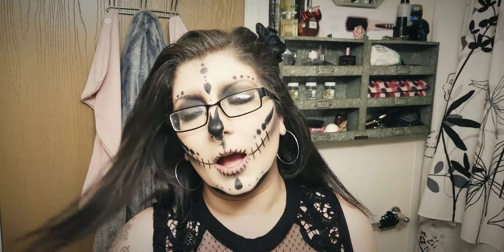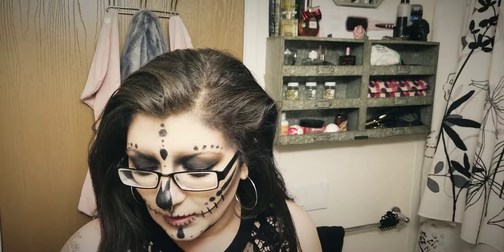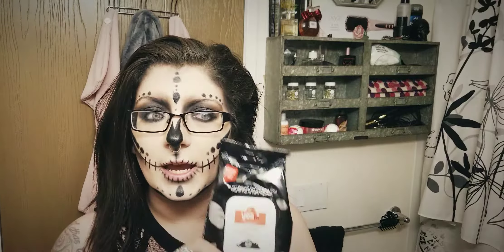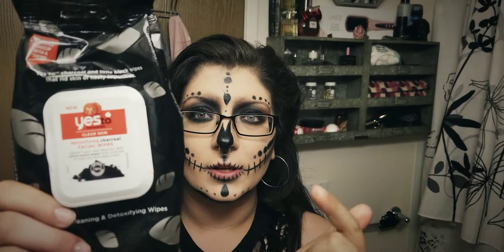Removing my Makeup! Using the YesToTomatoes charcoal facial wipes! Skin looks and feels amazing!!